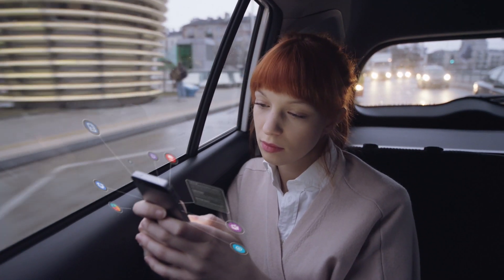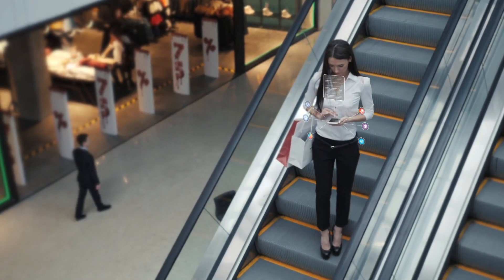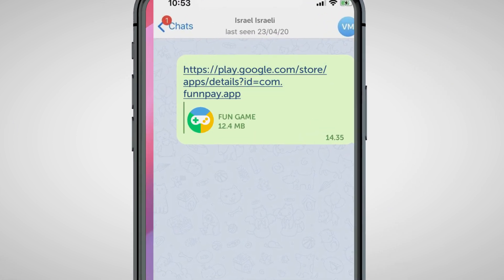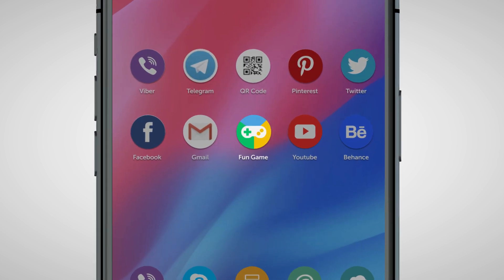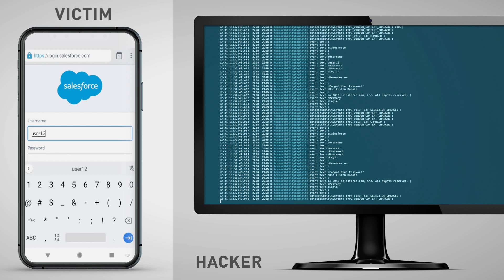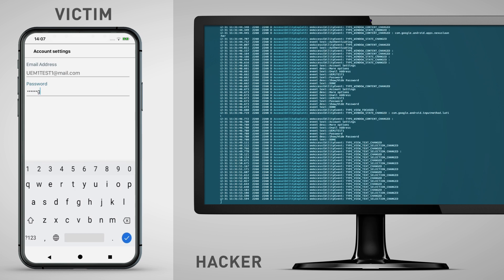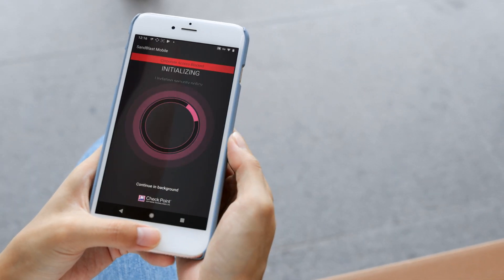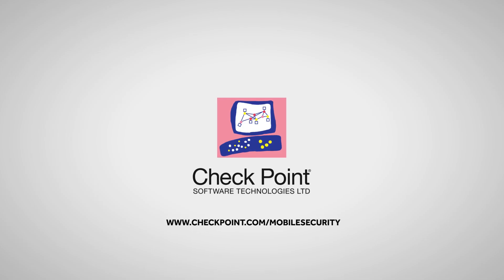How Secure is Your Organization with Mobile UEM Containers?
Companies that build their mobile security strategy by relying solely on Unified Endpoint Management (UEM) and email container technologies are exposing themselves to significant risks from cyberattacks.